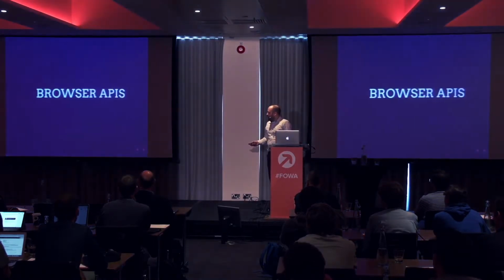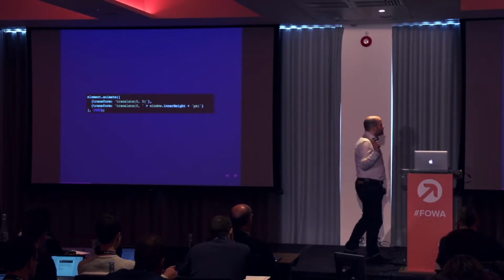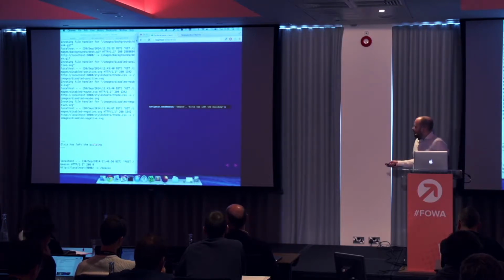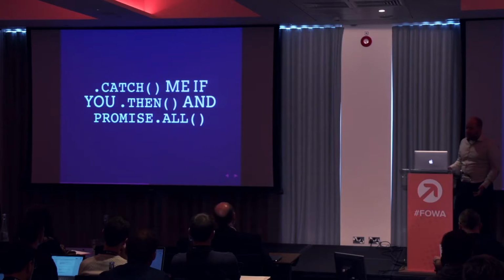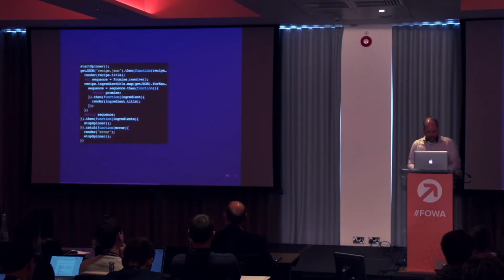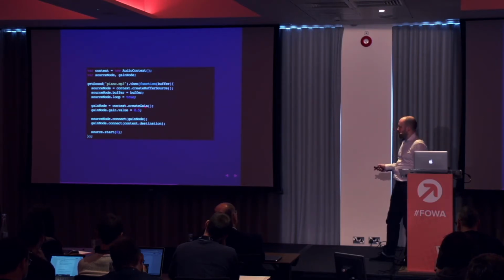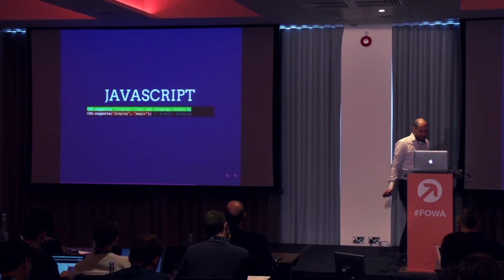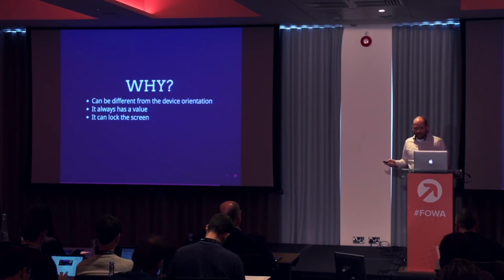Rising Star Session: Try This At Home: Lesser Known (but interesting) Browser APIs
In this session Flurin will give you a glimpse of what you may be able to do in the future from within your browser with Javascript. Not only will he show how to use these features — he will give a live demonstration. Apart from the what and how, Flurin will also address the question why we should start to experiment with these techniques as soon as they're available, and how we can actually use them in our current projects. You'll learn: At least 7 new or lesser known browser APIs/features, why you should experiment with these APIs/features, how you could use these APIs/features in current projects.

Flurin Egger